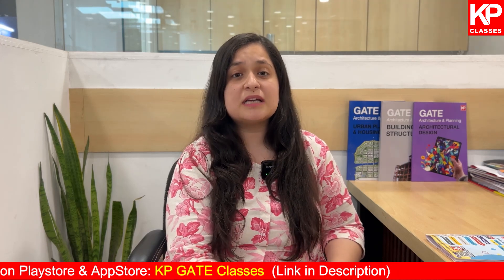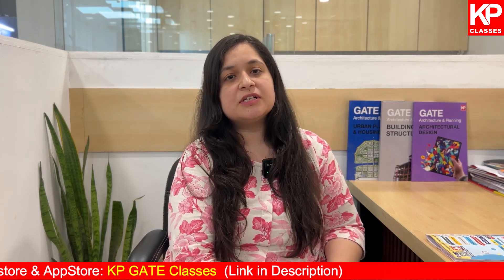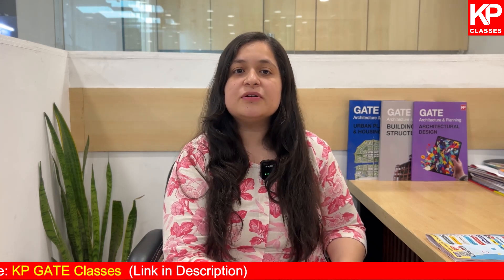Study Less Score More in GATE AR | Key Strategies | by DRISHTI MA'AM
🚀 Join KP Classes for Online/Offline GATE AR Coaching!
Live classes, printed books, mock tests & expert mentorship.